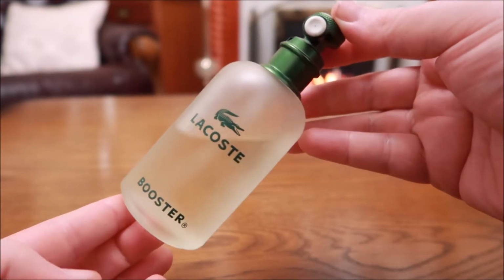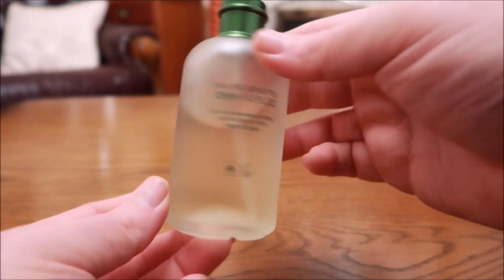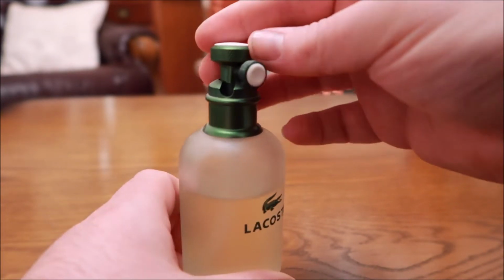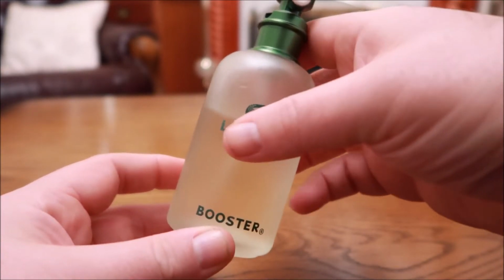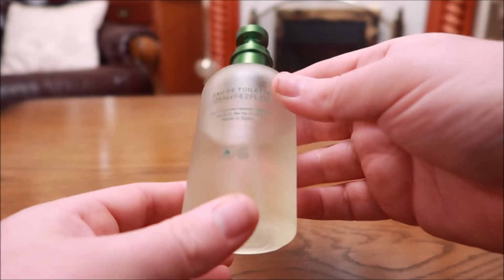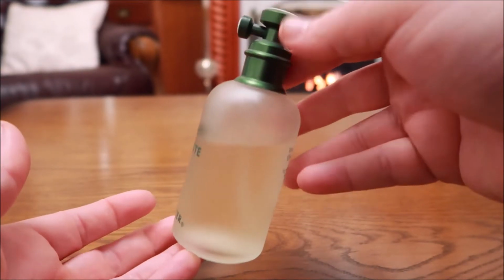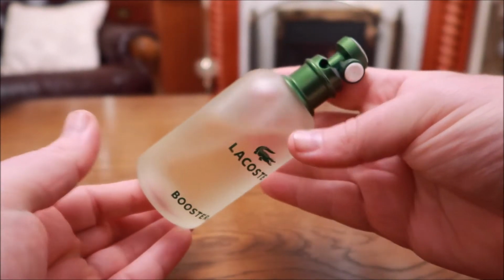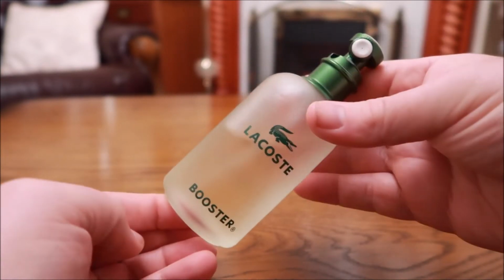Lacoste Booster fragrance review